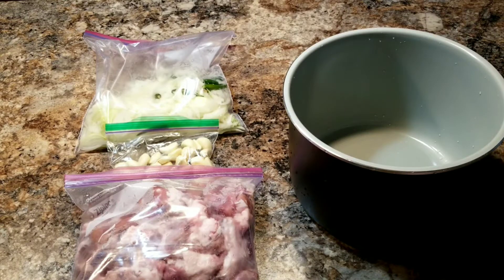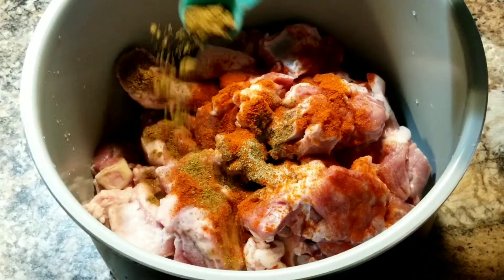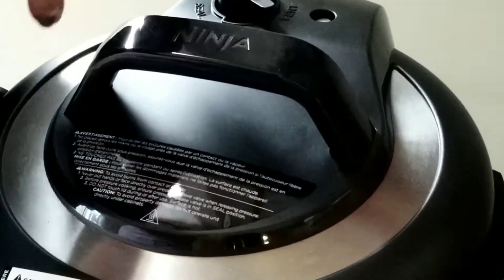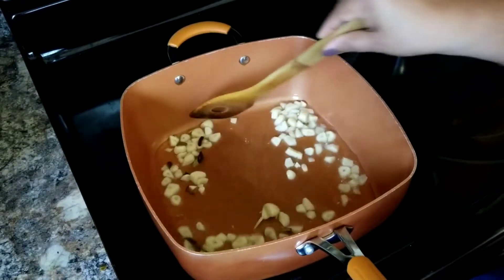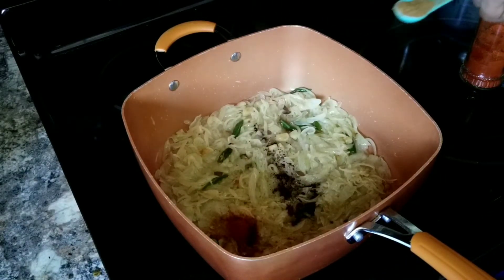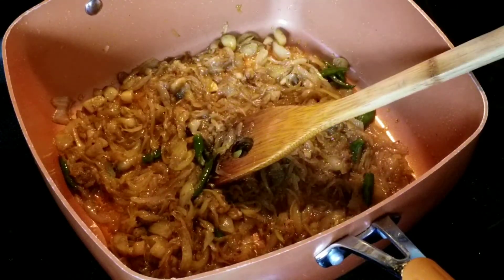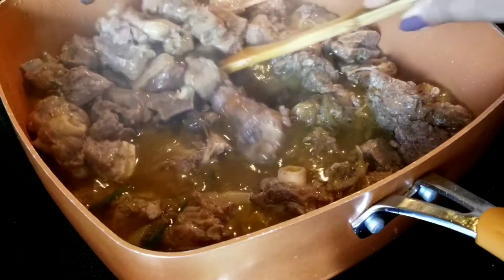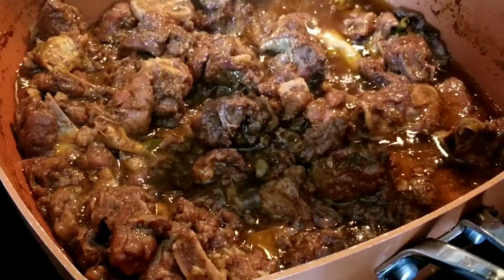Mutton Roast | Ninja Foodi | Best Goat Roast, Mutton Curry Recipe